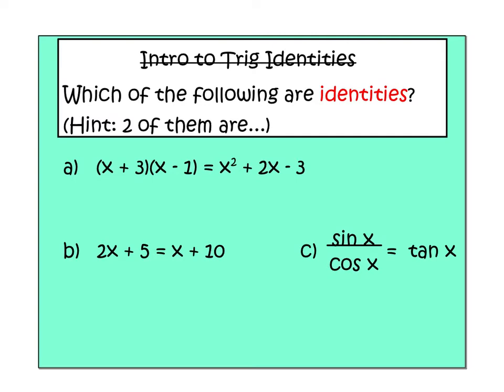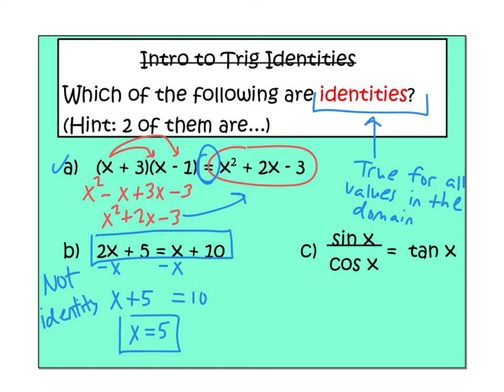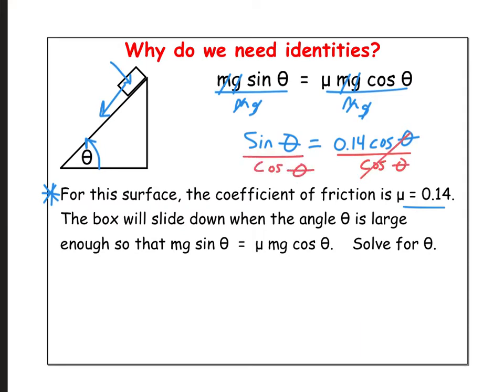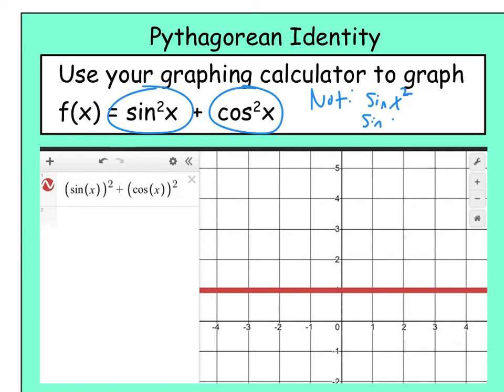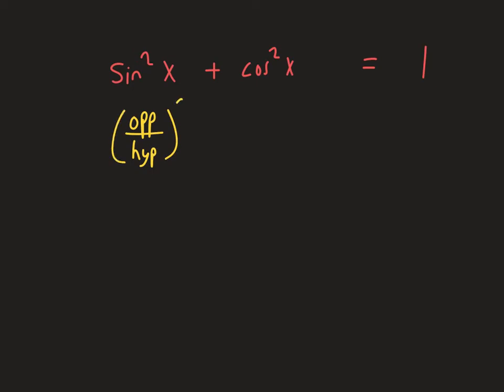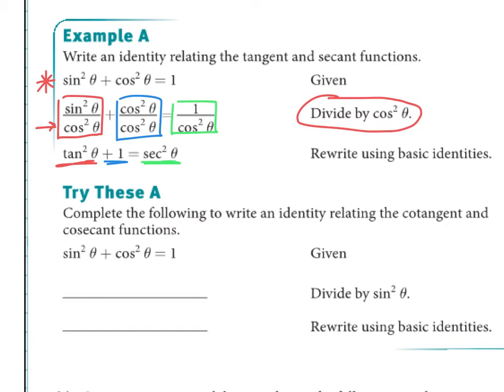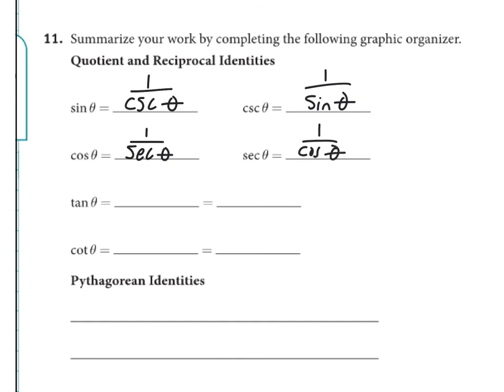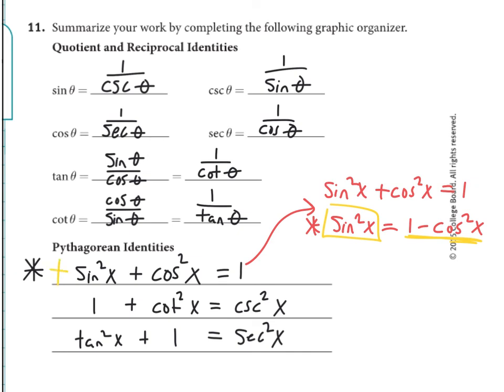Brief Intro to Trig Identities